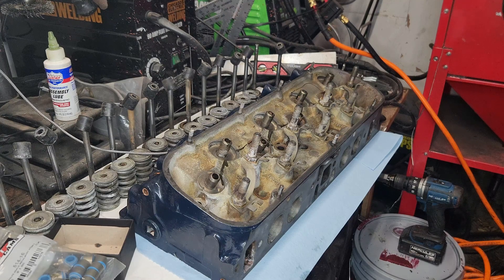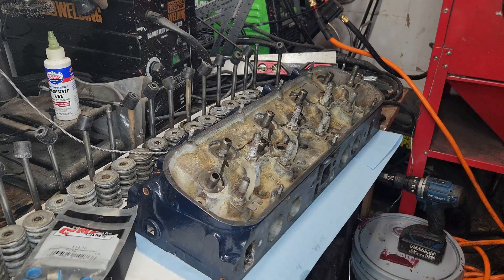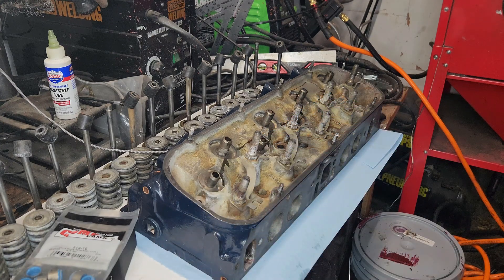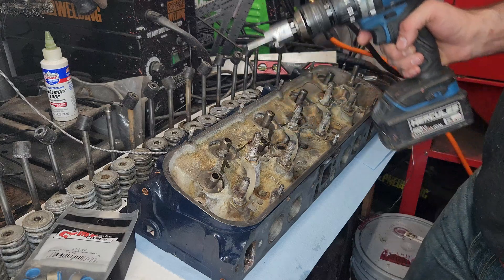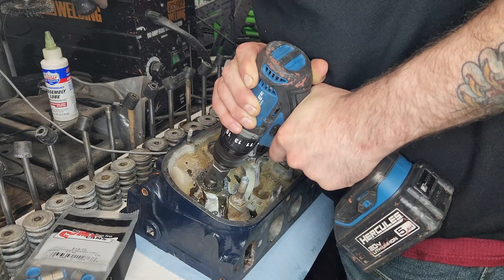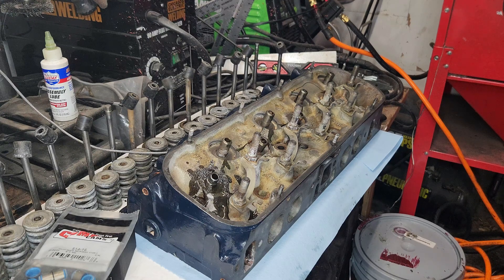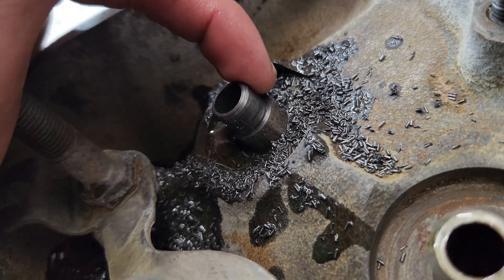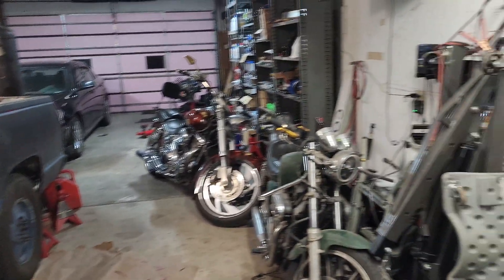Guide to Cutting Valve Guides for Narrow Valve Stem Seals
In this video I'm briefly showing just how simple it is to cut BBC valve guides to fit narrow valve stem seals to run dual springs that are stock diameter.